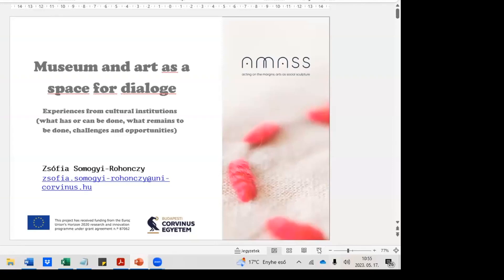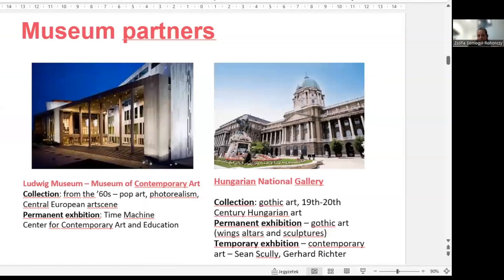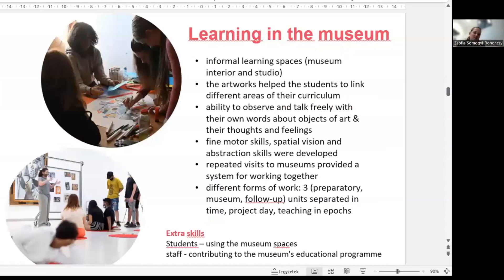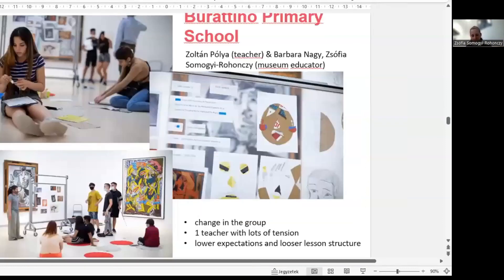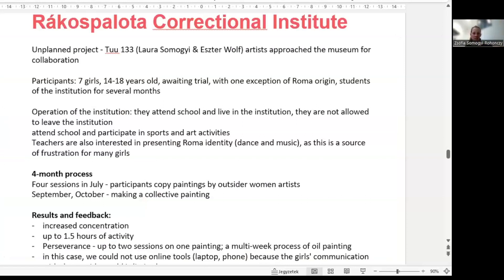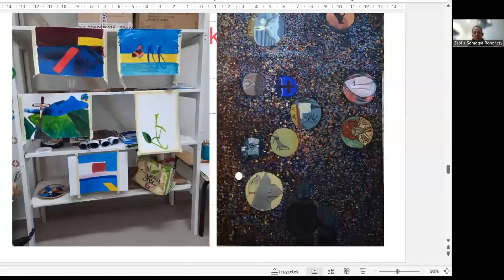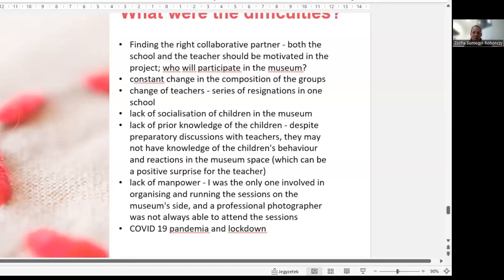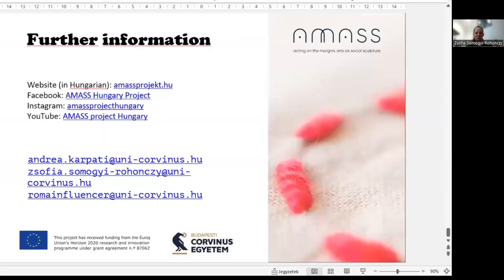MuseIT Learning Workshop - Zsofia Somogyi Rohonczy